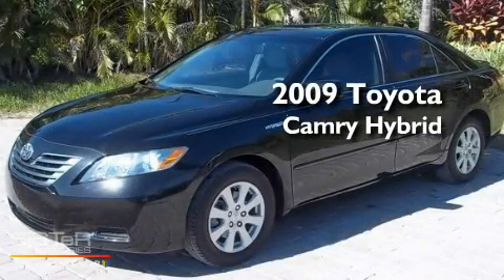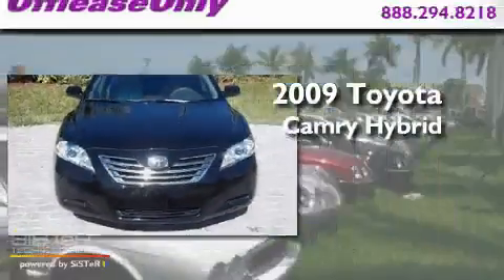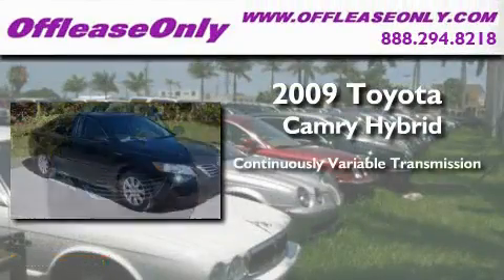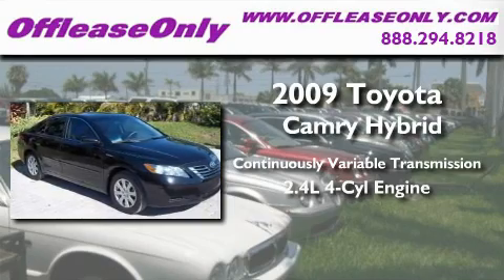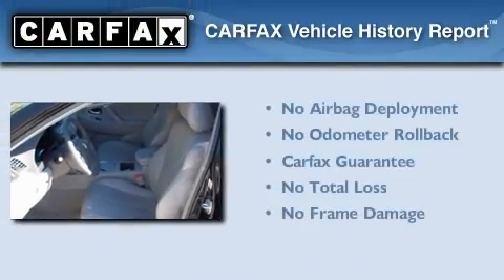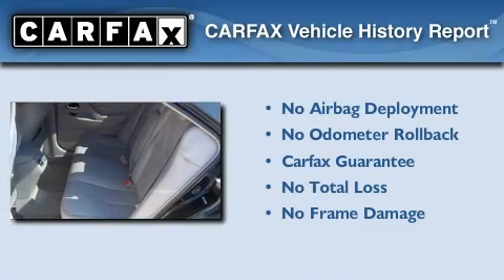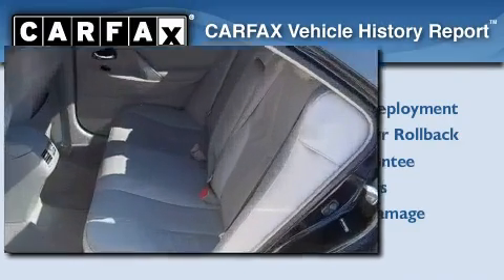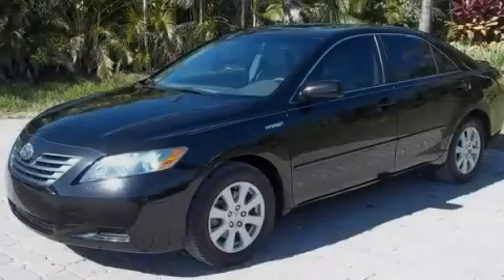2009 Toyota Camry Hybrid Lake Worth FL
Year: 2009
 Make: Toyota
 Model: Camry Hybrid
 Engine: Gas/Electric I4 2.4L/144
 Trans.: Variable
 Exterior: Black
 Miles: 36,014
 Interior: Ash
 Stock: 27627

 2009 Toyota Camry Hybrid Lake Worth FL